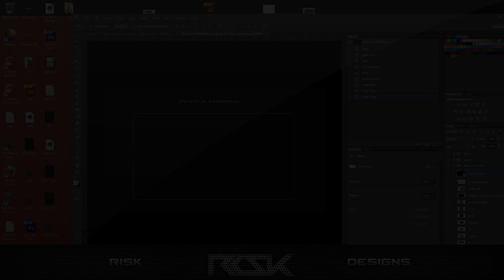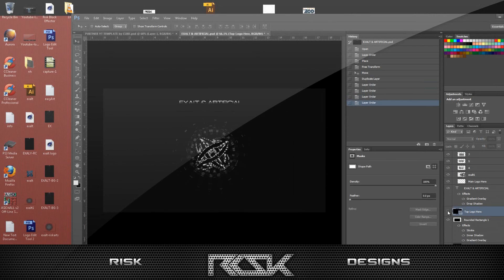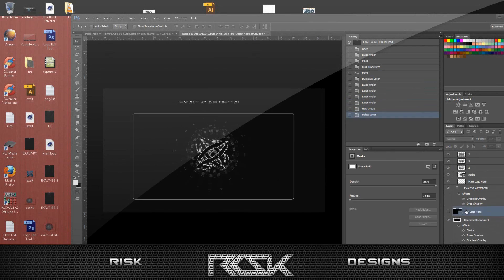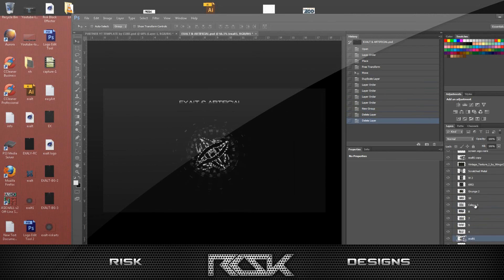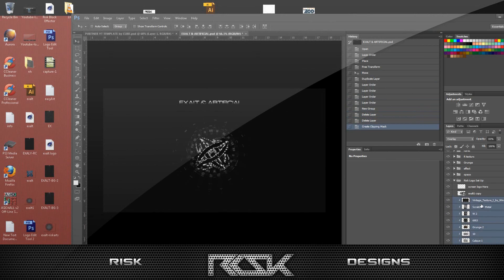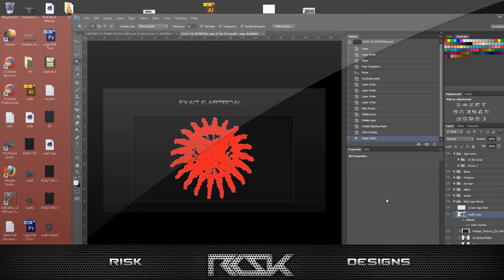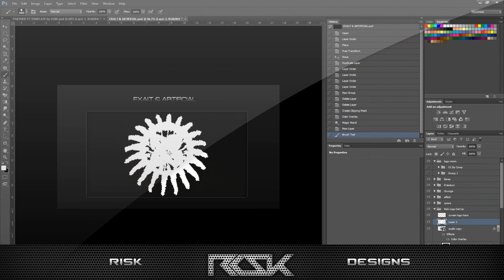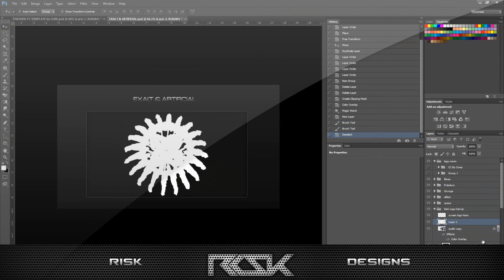Speed Art #24 - ExaltS Darkness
-Song: Young Tapz ft. The Definition - Love Without Pain

-RiskArts